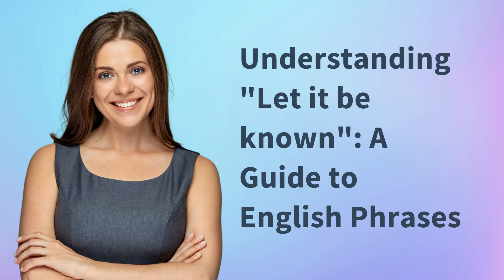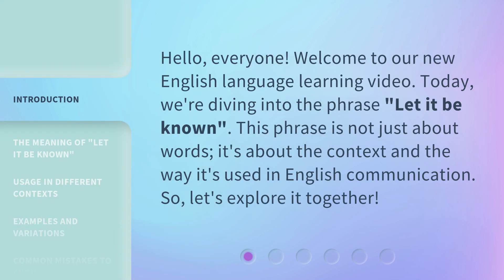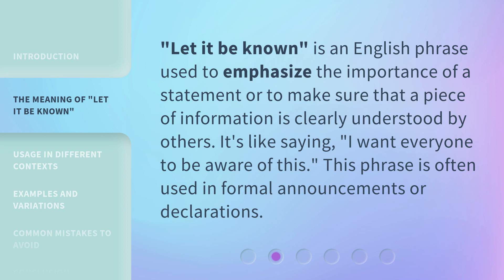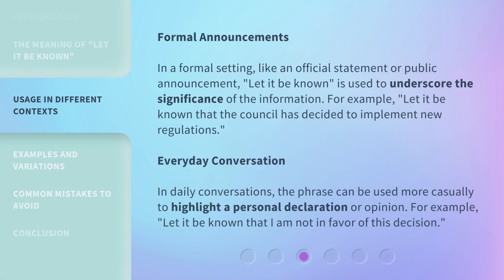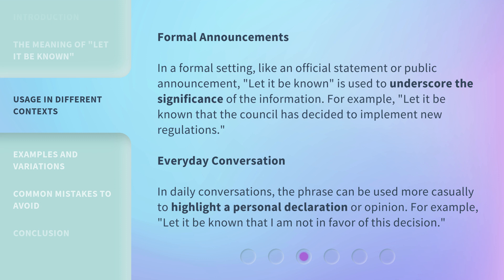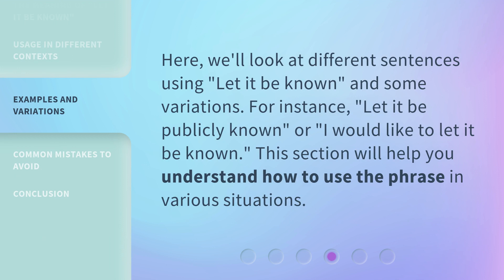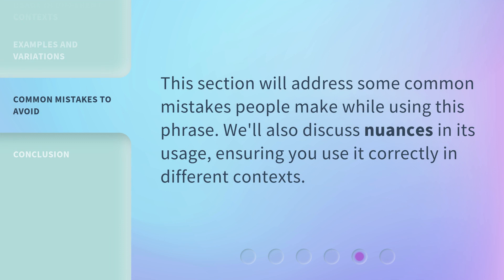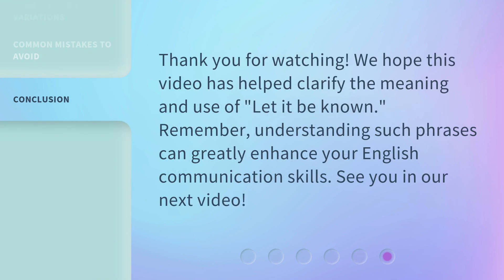Understanding "Let it be known": A Guide to English Phrases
00:00 • Introduction - Understanding "Let it be known": A Guide to English Phrases
00:29 • The Meaning of "Let it be known"
00:50 • Usage in Different Contexts
01:24 • Examples and Variations
01:45 • Common Mistakes to Avoid